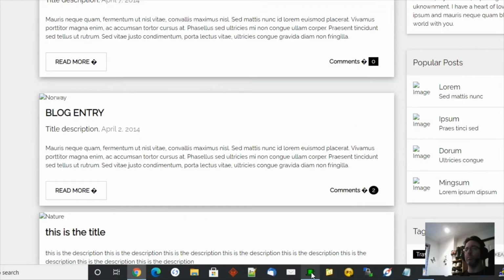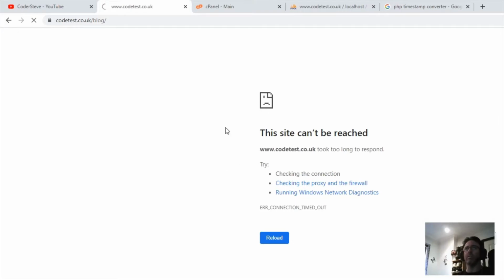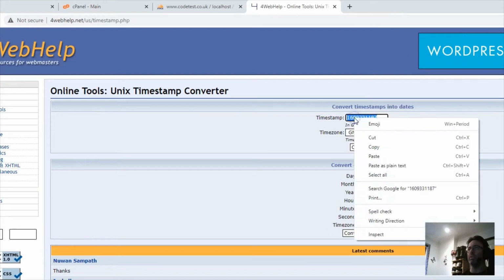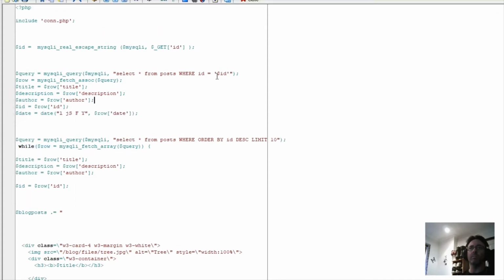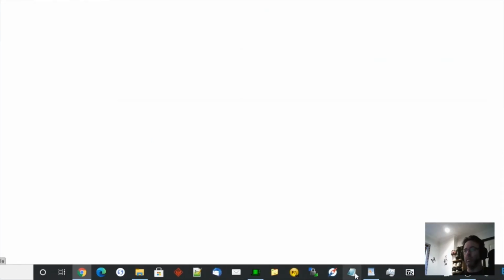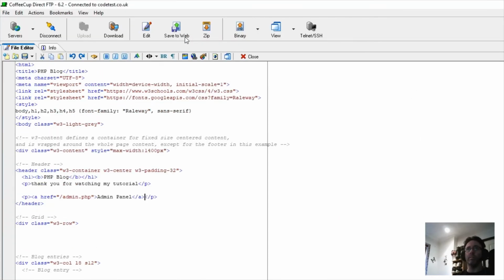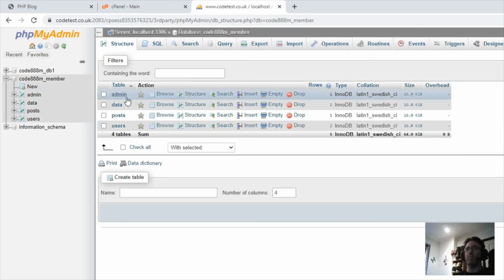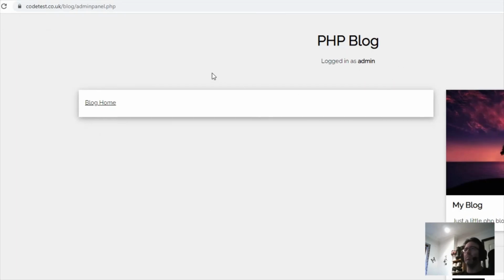How To Create a PHP Blog - PHP Tutorial - Part 2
How To Make A Blog In PHP Using MySql - Part 2

Here in this tutorial you will learn how to create a PHP Blog system using PHP and MySQL.

If you have any questions? please comment on this video.